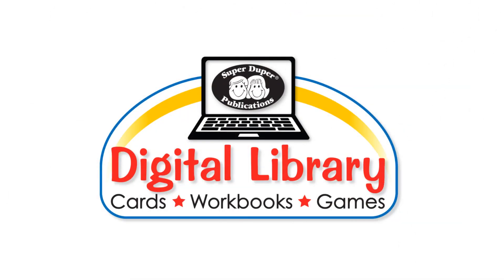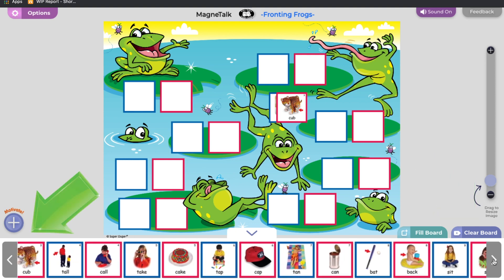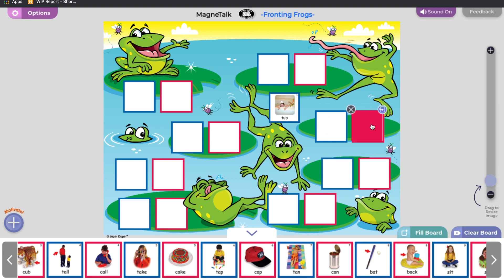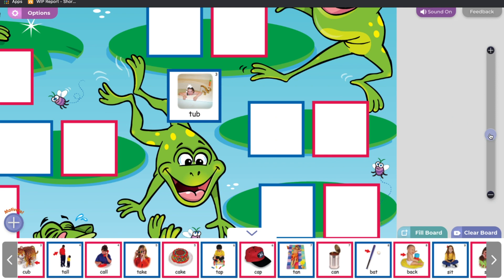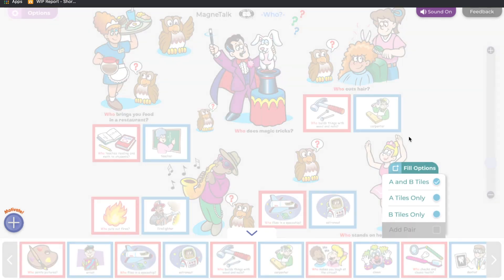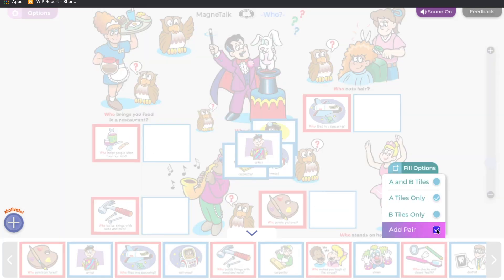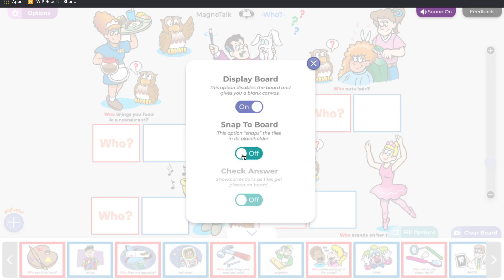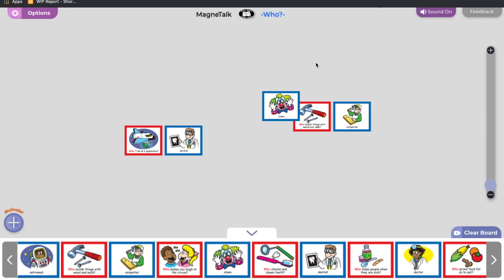Super Duper Digital Library - MagneTalk Tutorial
Welcome to the Super Duper Digital Library.
Click on MagneTalk in the Digital Library for more speech and language fun.

Click a tile in the bottom scroll to start. Pairs are displayed together.
Drag or click the arrows on the right and left to move through the scroll bar. Click the arrow in the center to hide or display the scroll bar.

Move the tiles on the board by clicking and dragging. Flip tiles by double clicking or hovering over the tile and clicking the Rotate button in the top right. Close out by clicking the X in the top left of the tile.

To resize the images on the screen, click and drag the circle on the scroll bar to the right. Drag up to zoom in. To move the board, click and drag. Bring the circle down to zoom out.

In the bottom right corner of the screen, click Fill Board to populate all of the spaces on the board with a tile.

Some MagneTalk products will allow you to fill the board with a certain type of Tile. Select “Tile A and B” to fill the whole board with paired tiles. Select “Tile A Only” to fill the board with the first tile in the pair, such as a question. Select “Tile B Only” to fill the board with the second tile in the pair, such as an answer.

Click “Add Pair” to add the matching tile in the pair to the space in the middle of the board. You can then drag answers to matching tiles.
Click Clear Board to clear the board.

In the top left corner of the screen, you will find the options menu.
Turn on “Snap to Board” to have tiles easily fall into blank spaces.
In some MagneTalk products, select the Check Answer option to display correct versus incorrect answers.
Turn off “Display Board” to take away the board image and have a blank canvas.

Thank you for being a Super Duper customer. We hope this helps you reach your therapy goals!